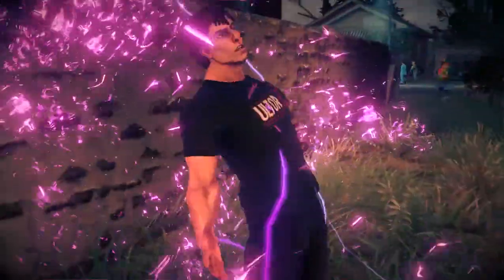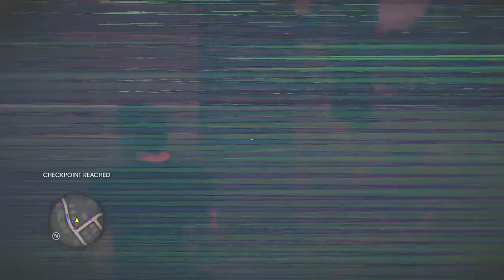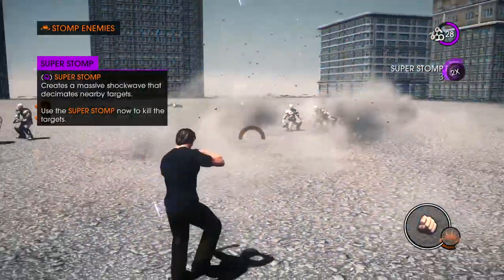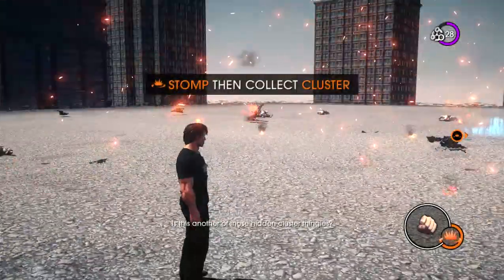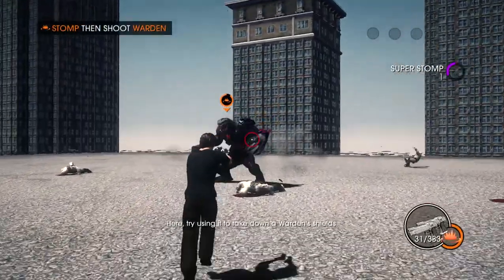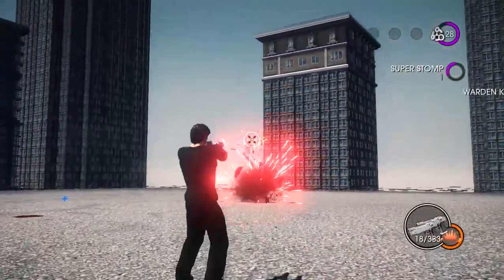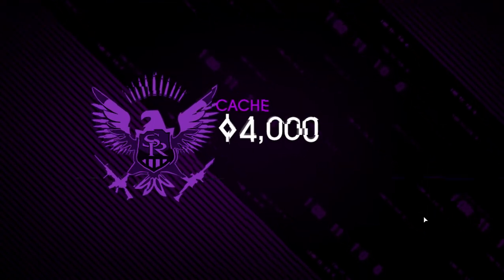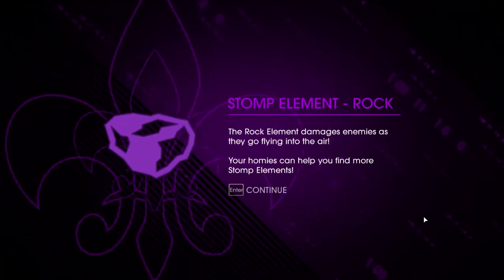Saints Row IV - Mission 35 - "The Pledge" - Walkthrough - NTG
Give Credit to my Channel if you use my video and help my channel to grow up
Promote my channel and give my channel link in your video description, thanks

☆ My Gaming Mobile!

- DEVICE :Oppo A9 (2020)
- 6.5" Inch Display
- Android 9.0 (Pie); ColorOS 6.1
- Qualcomm SDM665 Snapdragon 665 (11 nm)
- Octa-core (4x2.0 GHz Kryo 260 Gold & 4x1.8 GHz Kryo 260 Silver)
- Adreno 610
- 8GB RAM

☆ My Asus Gaming PC!
- Asus 460 GPU
- Core i3 processor
- 10gb RAM - 2TB Hard
- Window 10 x64bit

My Disclamier,